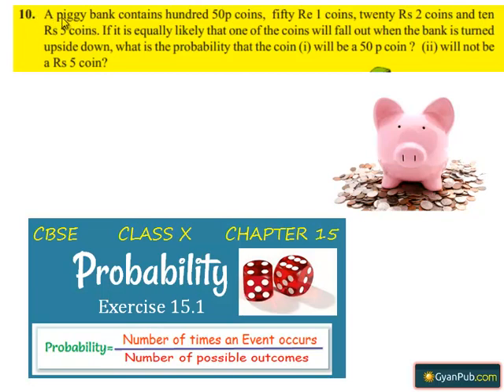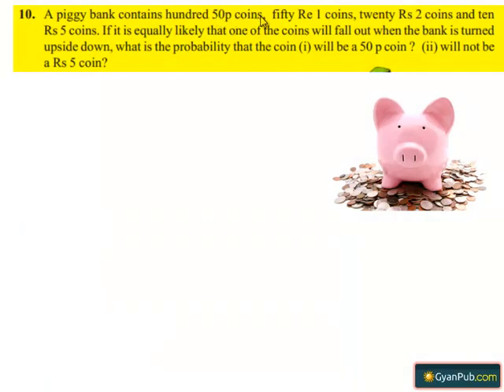NCERT Solutions for Class 10th Maths Chapter 15 Probability Ex 15.1 Q10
Phani CBSE
Scoop it! LearnCBSE.in